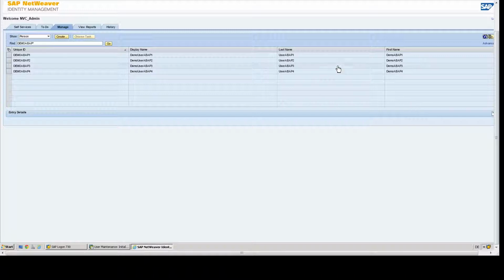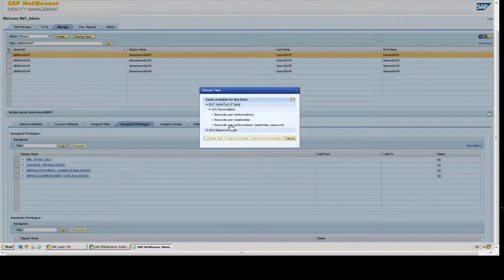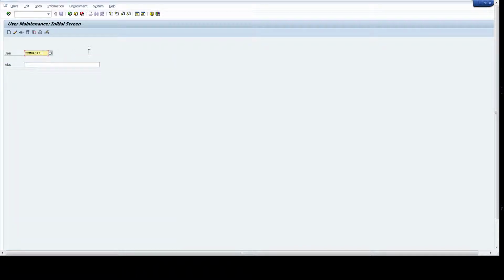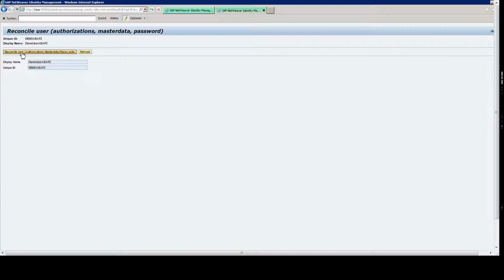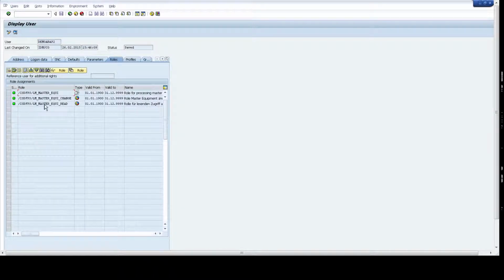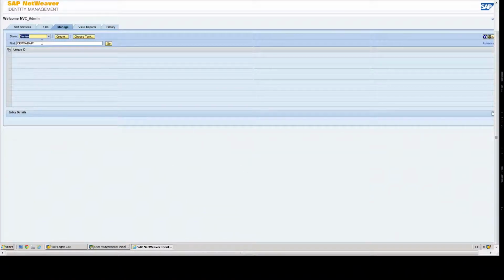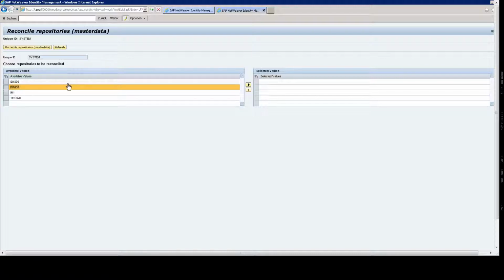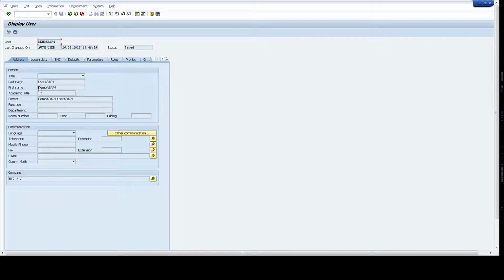Administrator Toolset for SAP NetWeaver Identity Management